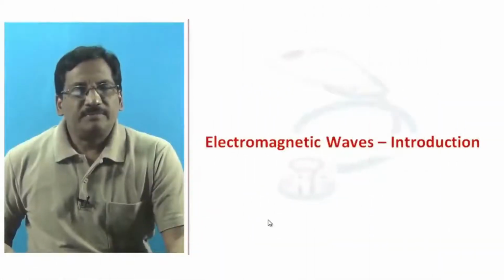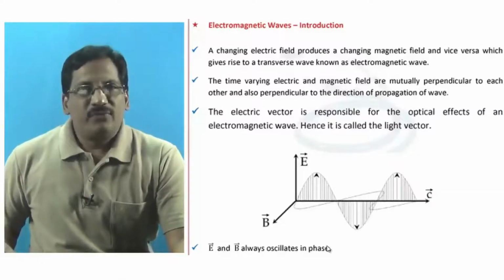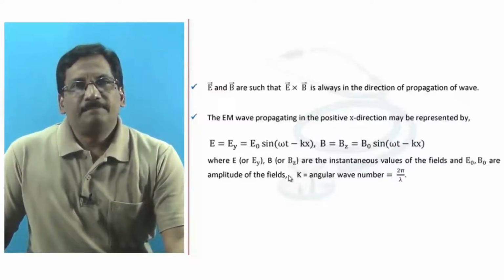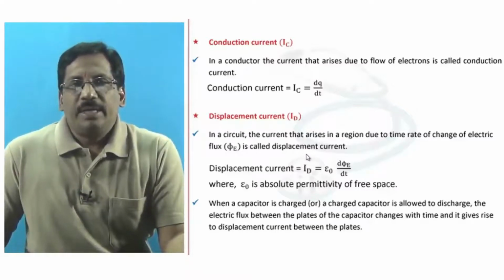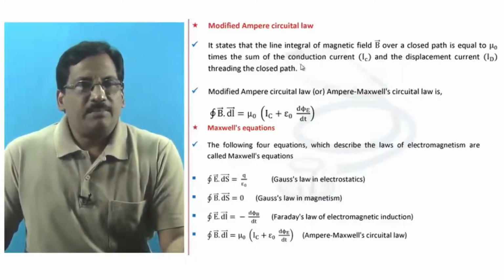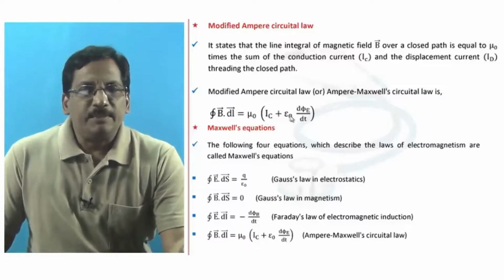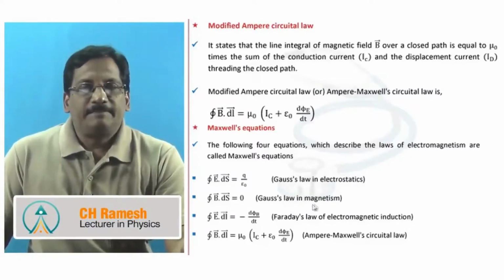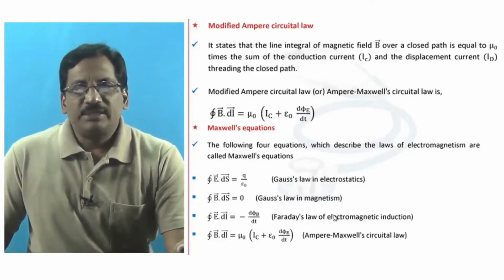Electromagnetic Waves and their characteristics | NEET Physics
Electromagnetic Waves and their characteristics taught by Ch. Ramesh Sir. Highly Experienced Faculty for Physics

We ensure 145+ in NEET Physics by enrolling to this course .